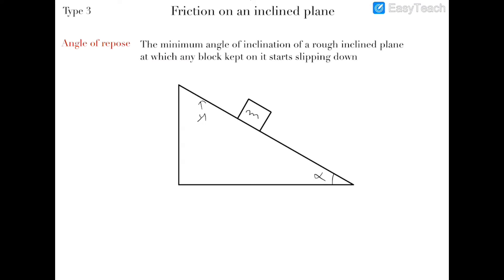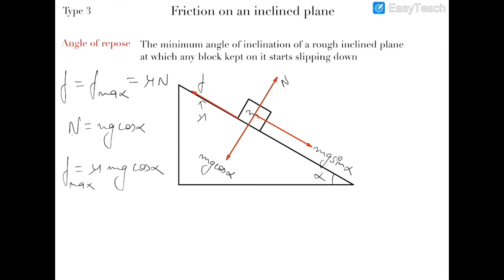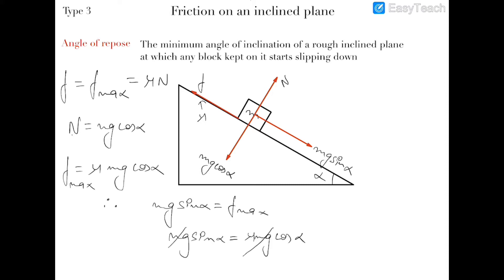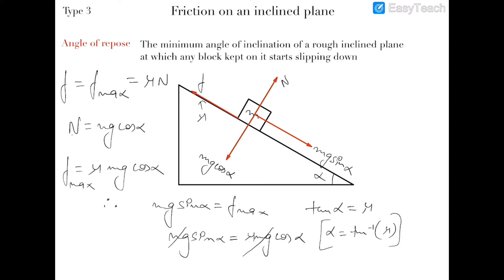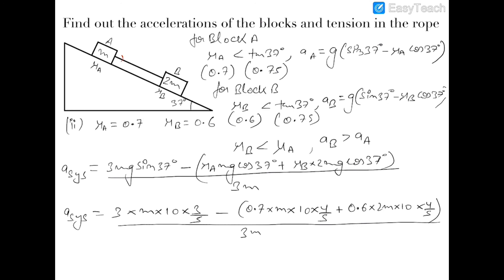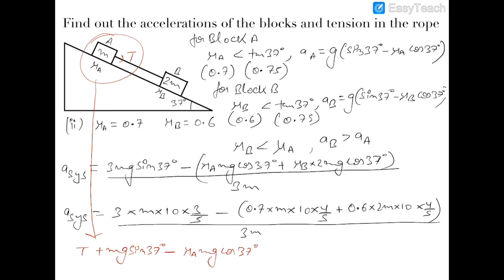FRICTION ON AN INCLINED PLANE | BEST SHORT TRICK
This video contains the problems based on the blocks placed on an rough inclined plane solved with the best short trick ever